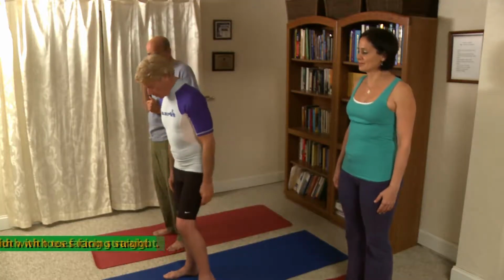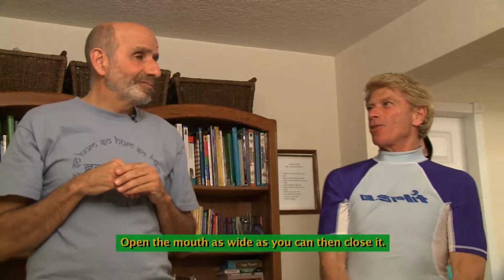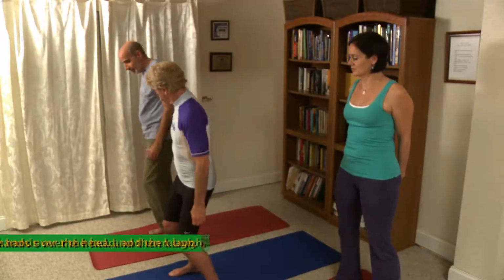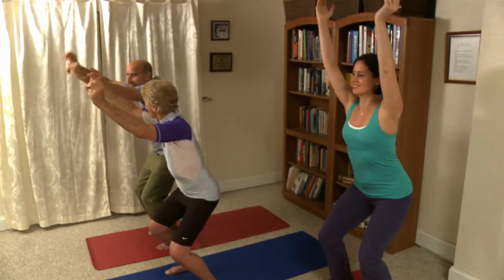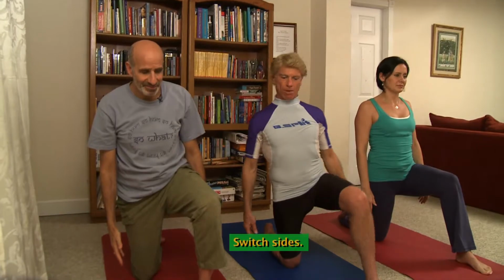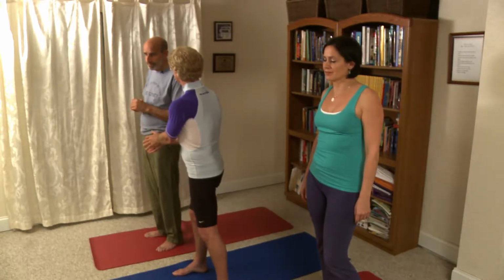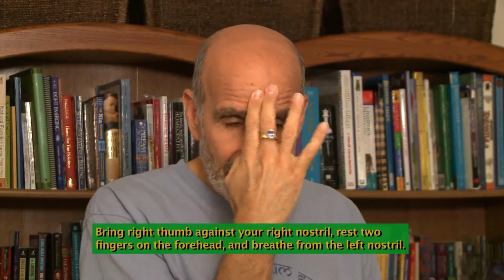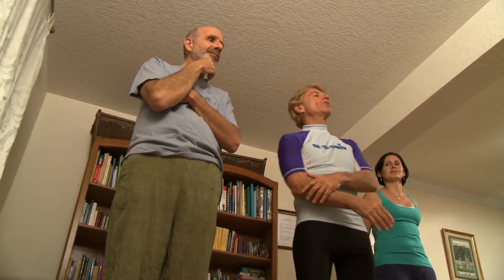"Food With Life - Yoga with Steve & Elena 4" with Guests Steve & Elena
Cooking, Eating & Lifestyles Around The World, with our
host Chapatti, "Food With Life" explores various traditions that have shown us how Food Is Our Best Medicine.  Through basic and inherent techniques, we learn recipes and modalities of healing that can heal our body from a cold to cancer.  Come, Join Us !!!